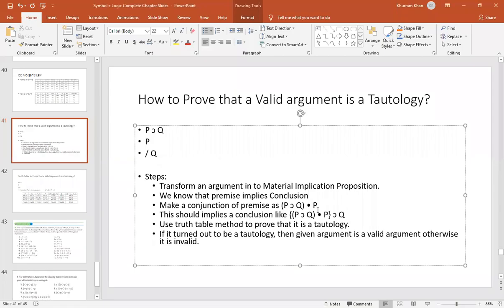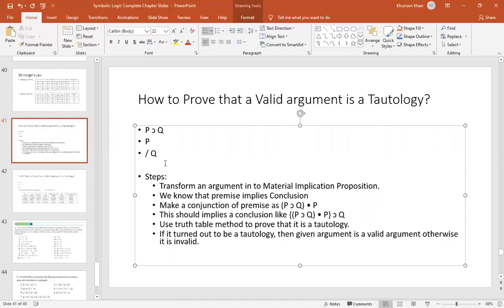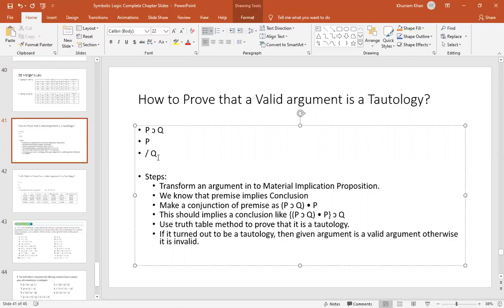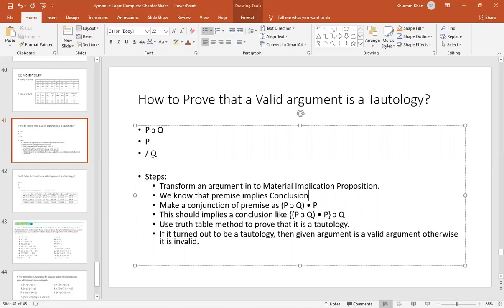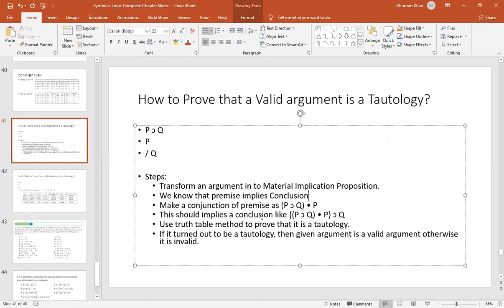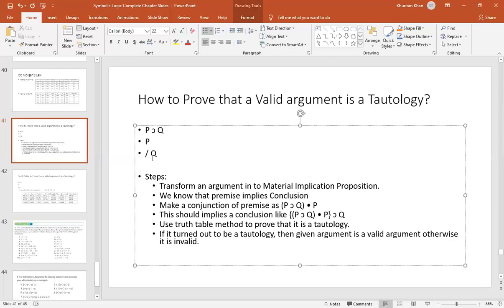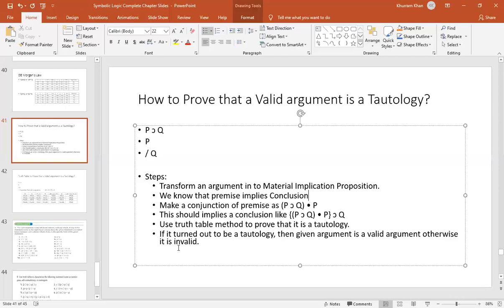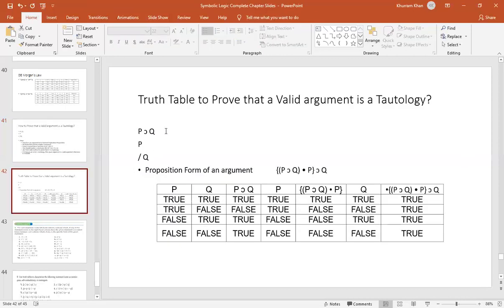Proving a valid argument as a tautology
Proving that valid argument is a tautology, it is an alternate method to prove that a given argument is a tautology. All valid argument can be prove as as tautology.